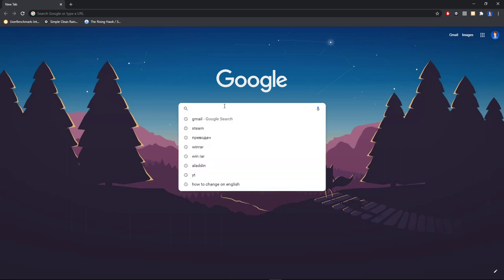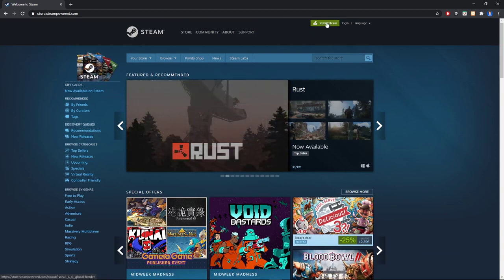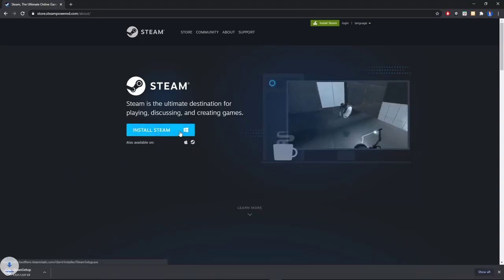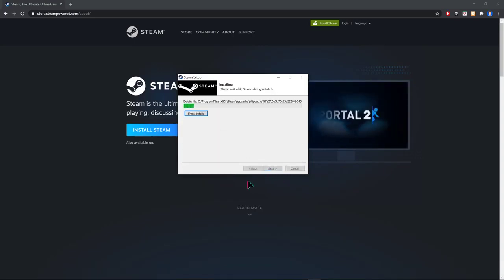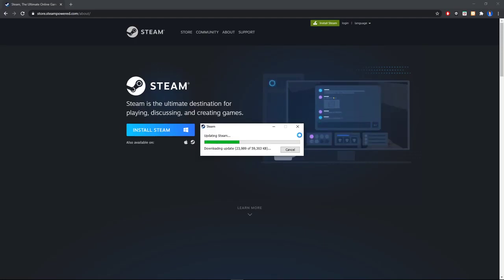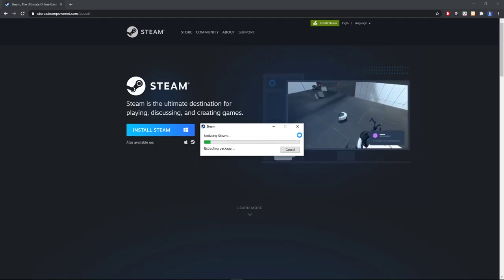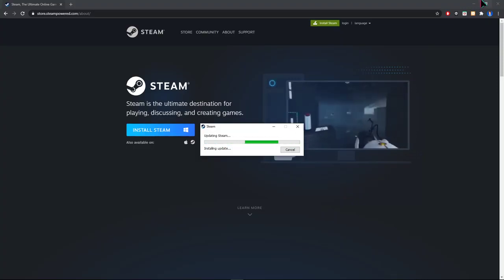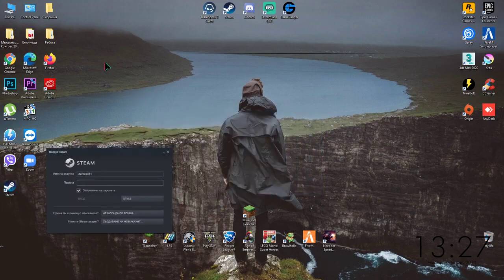How To Install Steam On Windows 10 ✅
In this video you will learn How To Install Steam On Windows 10!